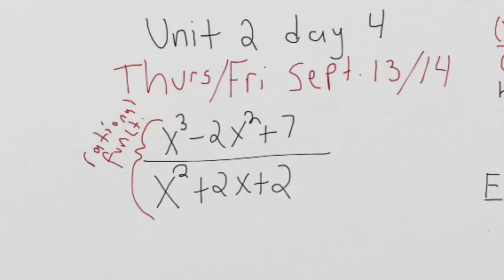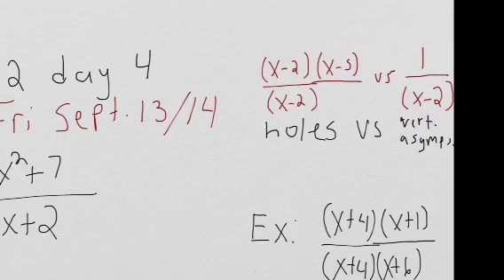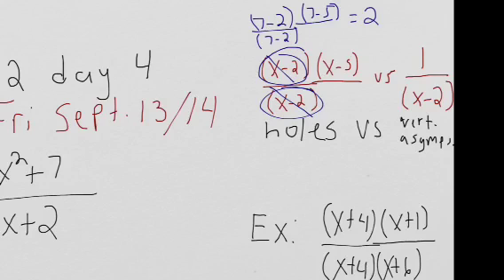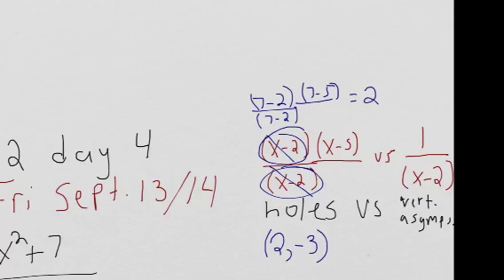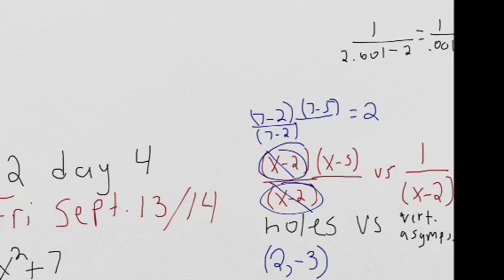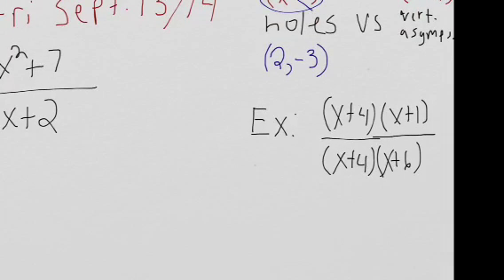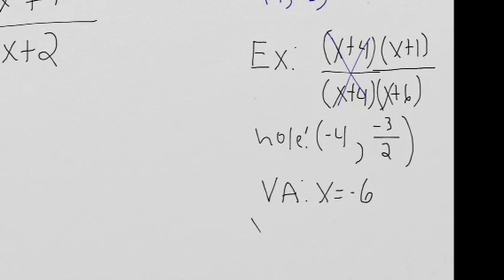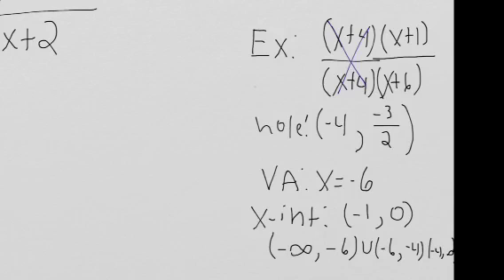Unit 2 day 4 recap: key features of rational functions